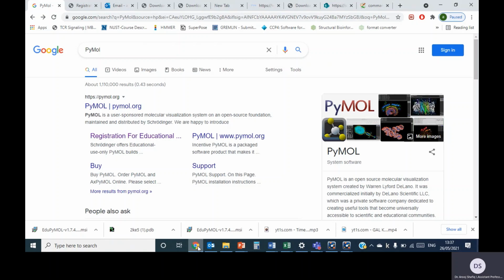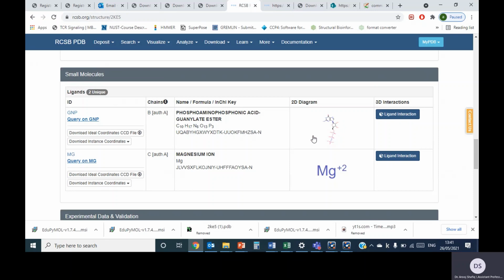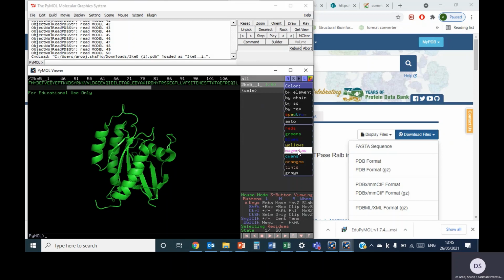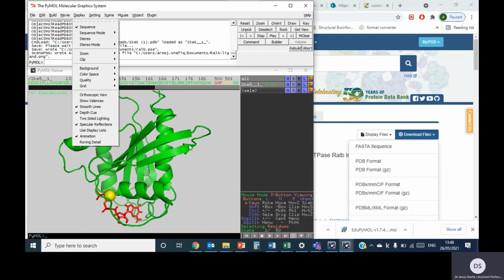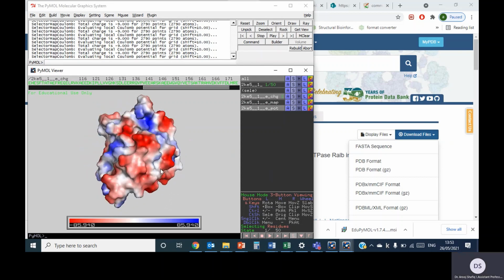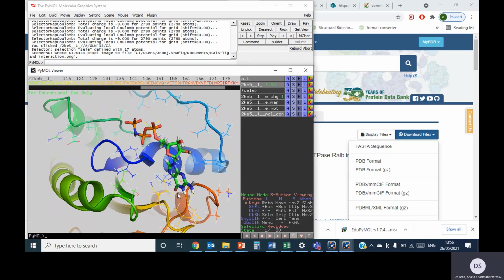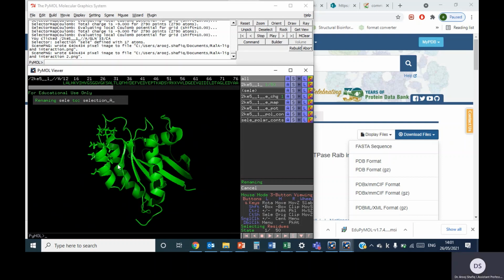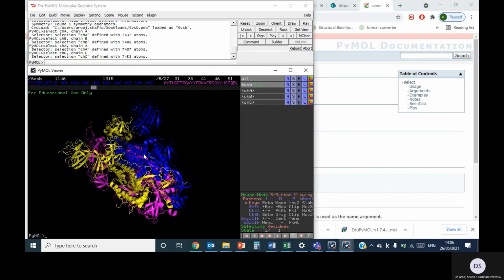PyMol for Beginners | Introduction to pymol | molecular visualization | Scitechtrends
How to install and use PyMOL for 3D structural analysis. Beginners level!
video will be useful for biosciences, Biology, biotechnology, biochemistry, genetics, microbiology students, BS students, BSc (Hons.) Students, A-levels biology